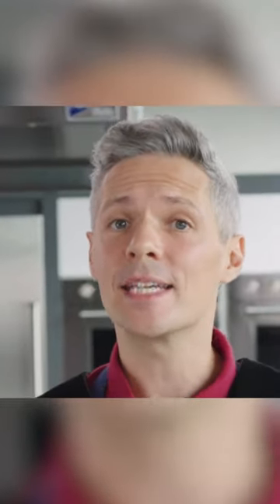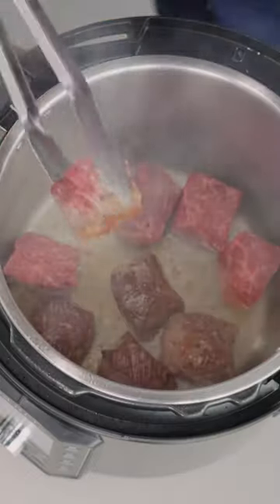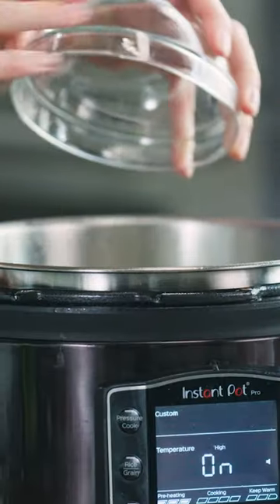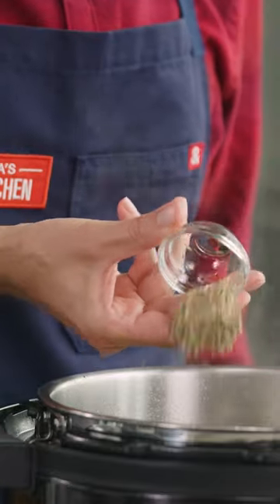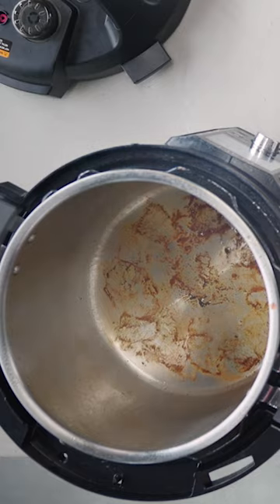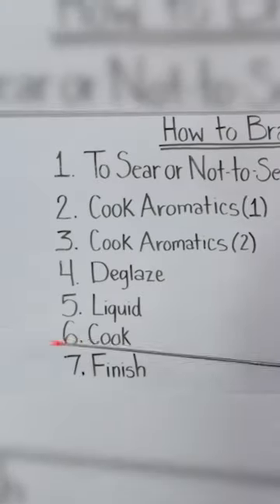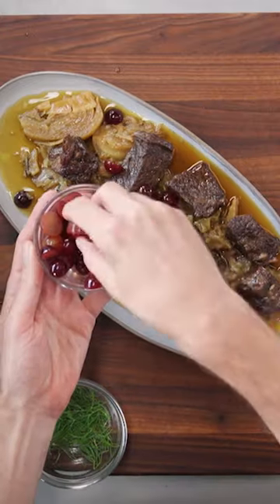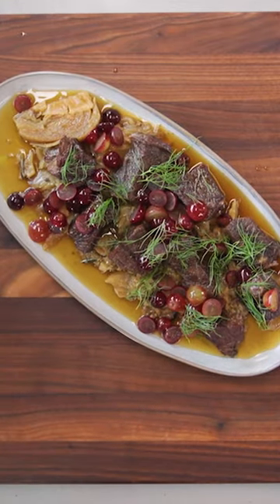Key Steps of Instant Pot Braising